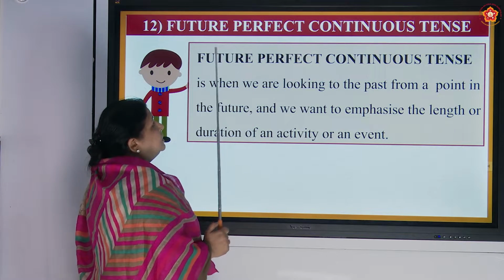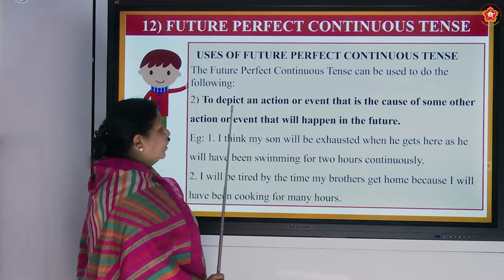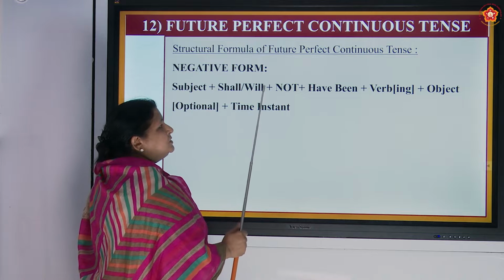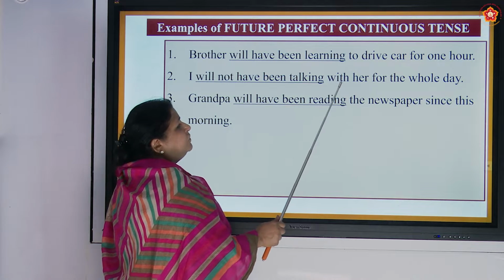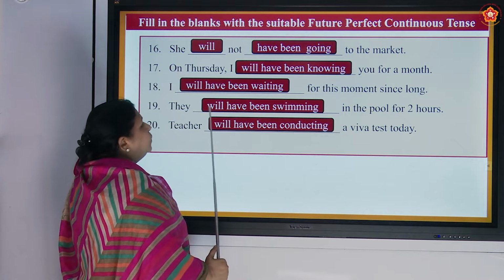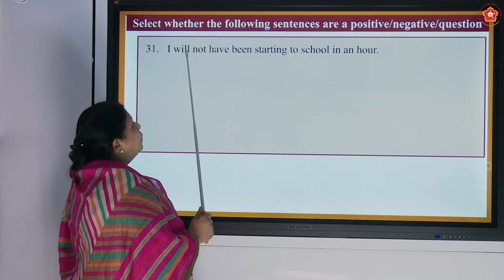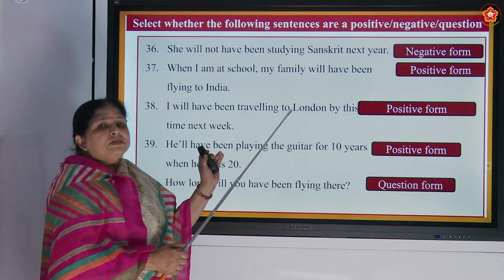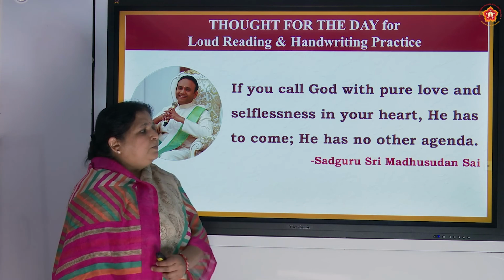307 - Let's Learn English | Future Perfect Continuous Tense | Part 1 of 1 | Smt. Kalpana Heblekar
Chapter Name: Future Perfect Continuous Tense